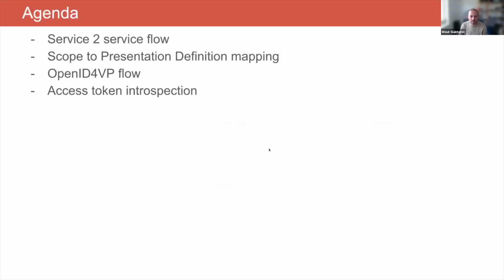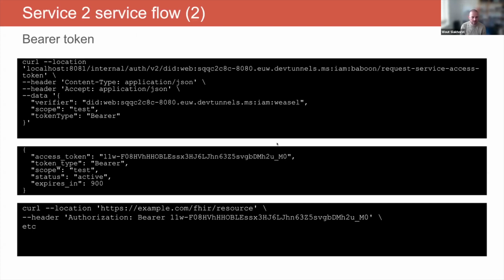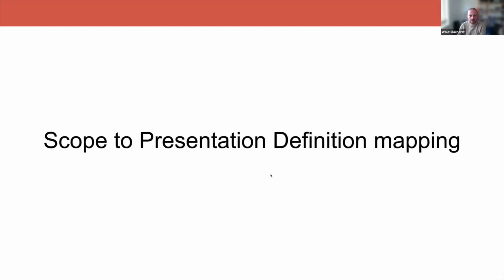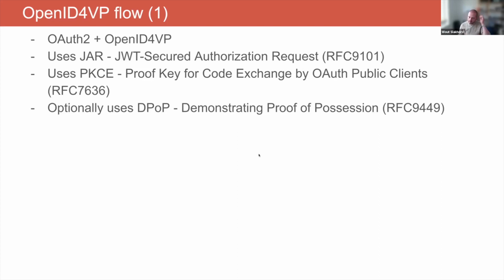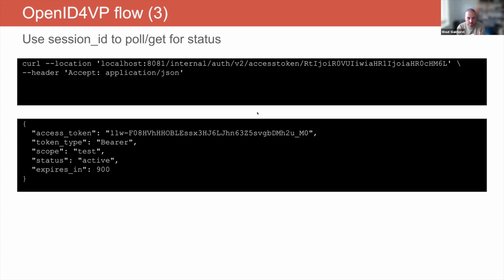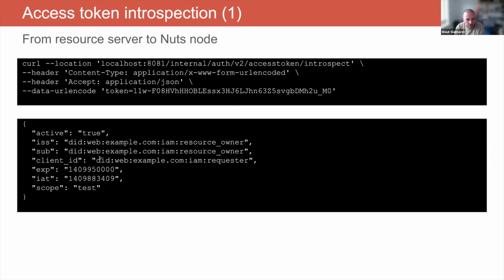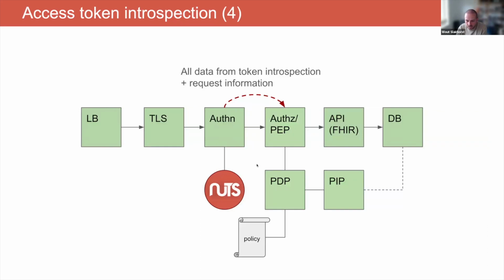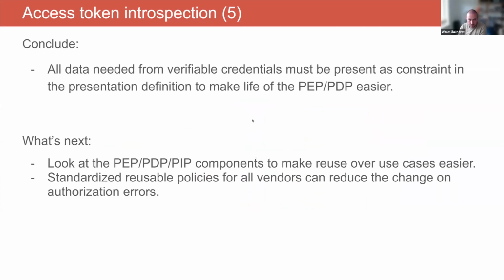20240426 Nuts developers meeting NTS 4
Nuts technical session on access tokens in v6